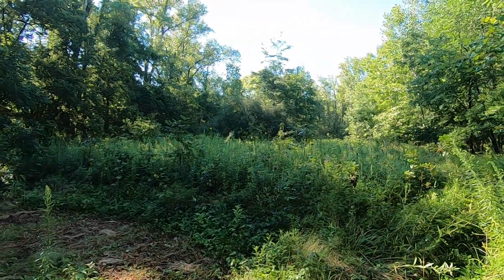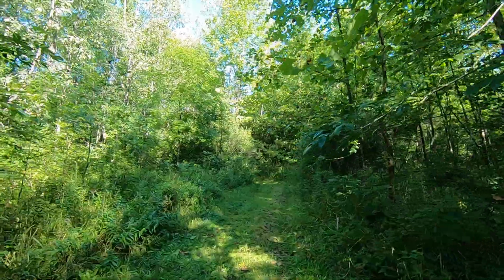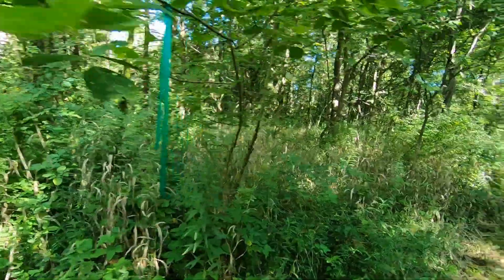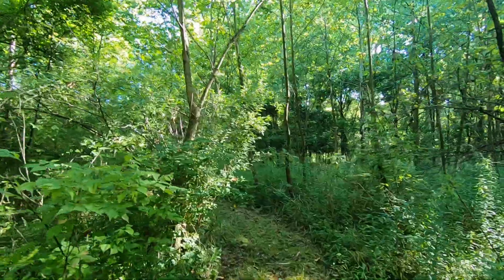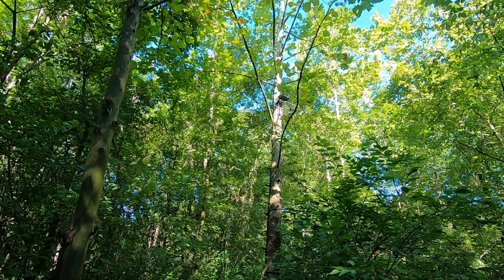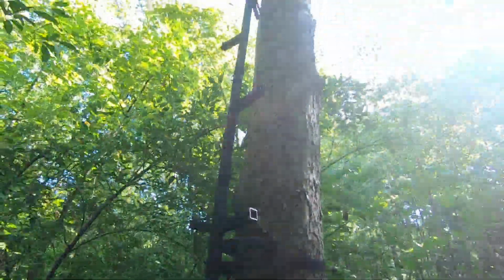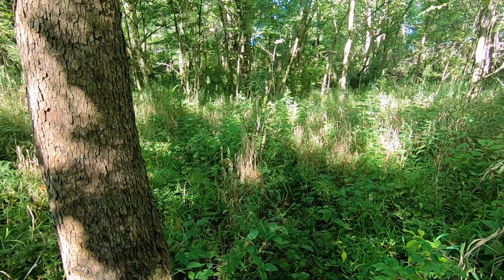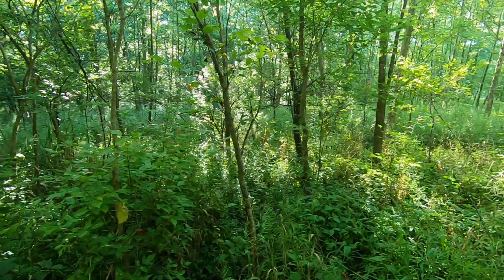Deer stand. The Swamp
This is a short little video of a deer stand on a new piece of property. It may end up being a scouting stand, but that's okay too.  I can move it later.  It looks to me like I will look over a staging area where I expect the deer to mill around at "prime time" just about the time the sun is setting. I anticipate that they will then move out more into the open. Soon I will see if I'm right.